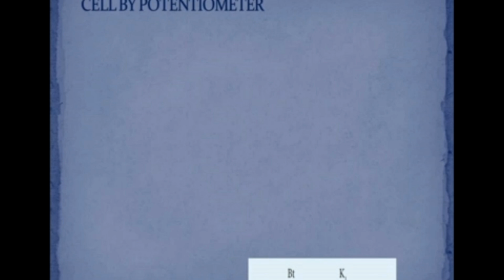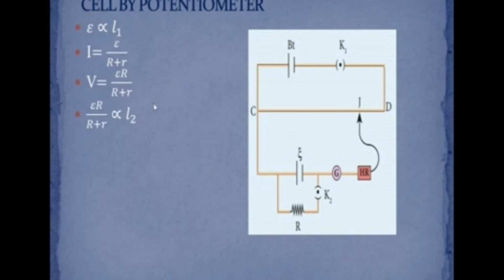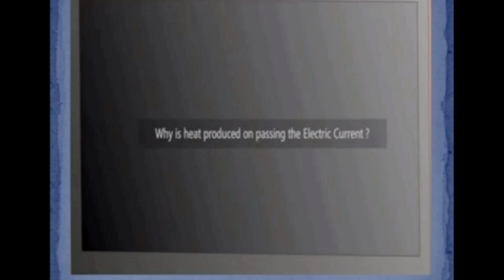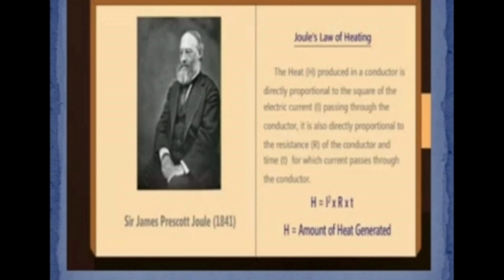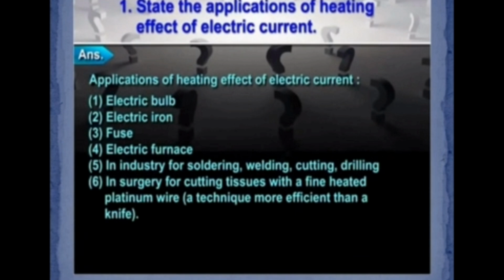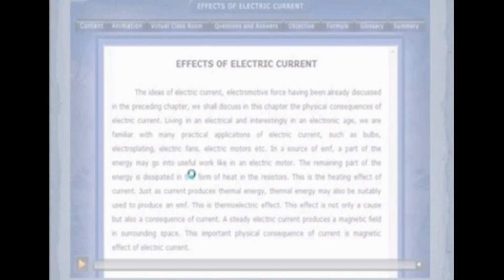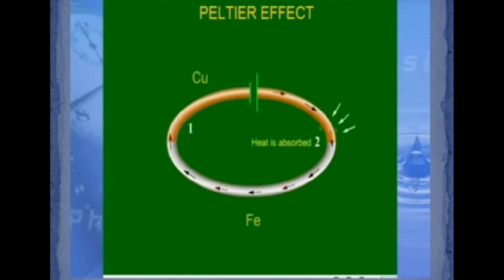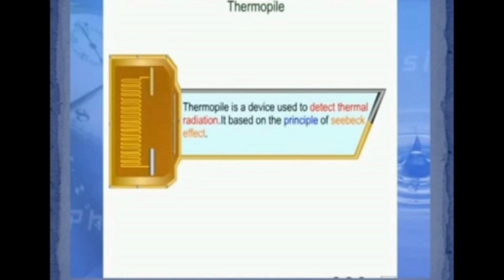#12 std# Physics current electricity#internal resistance Peltier# setback Thomson effect.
current electricity-internal resistance of a cell,Peltier, setback and Thomson effect.